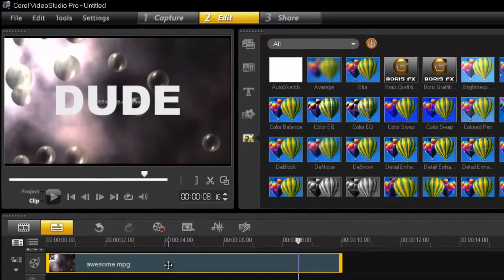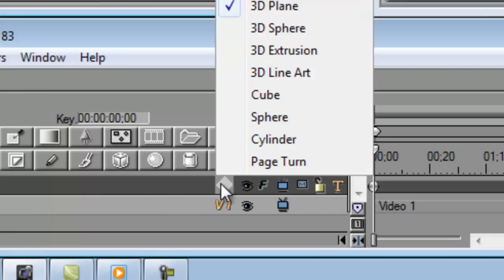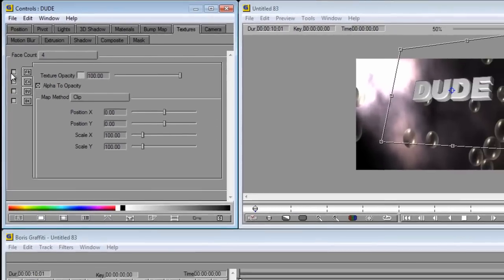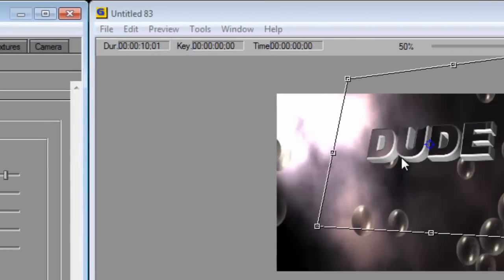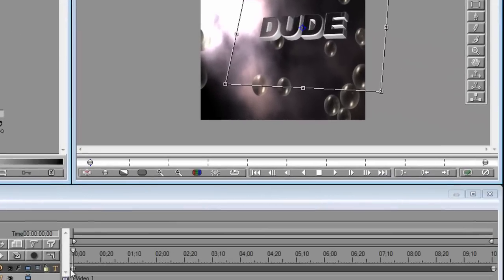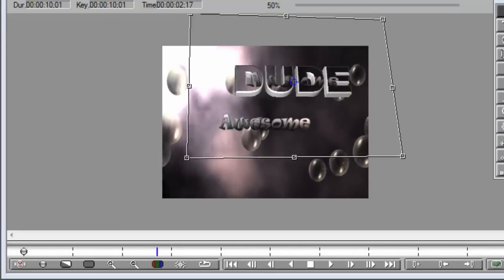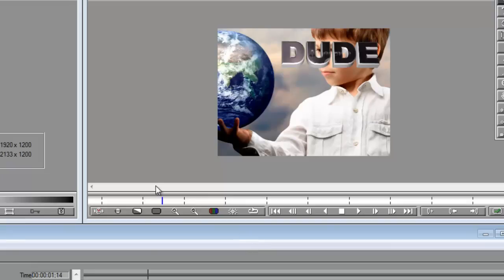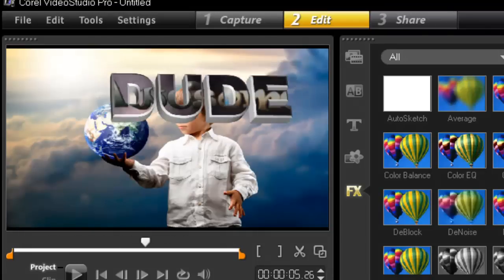Corel VideoStudio Pro x4, Boris Graffiti, lesson 4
Simple 3D text effect with video insert